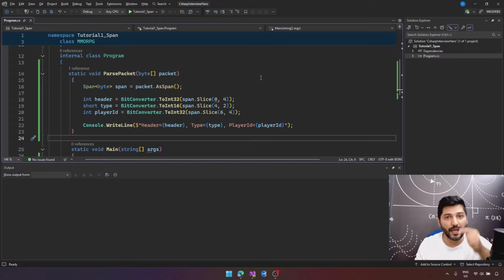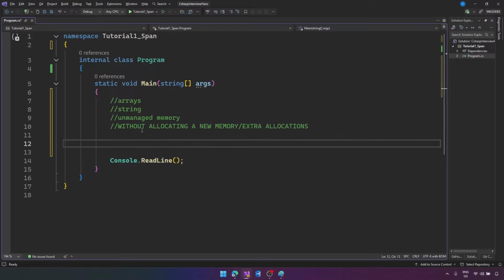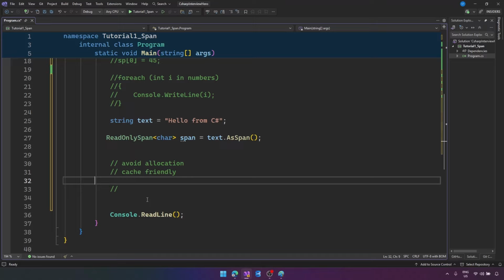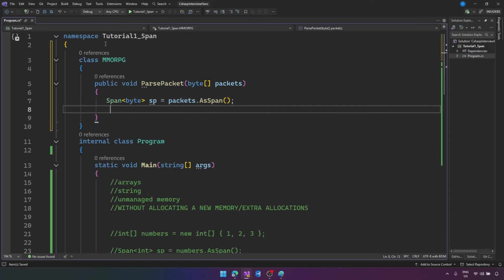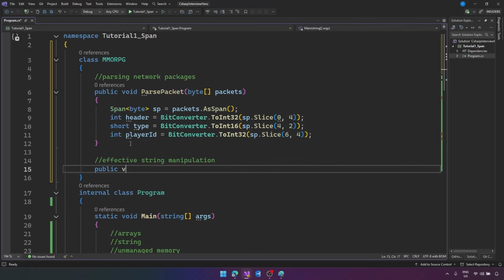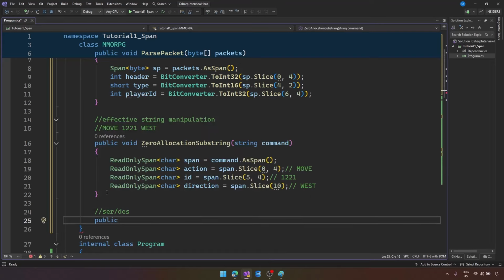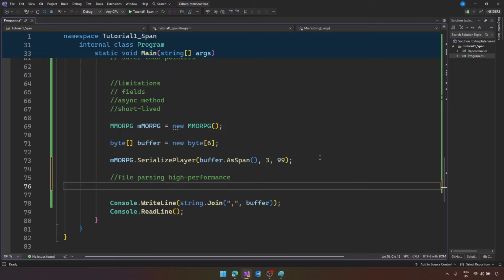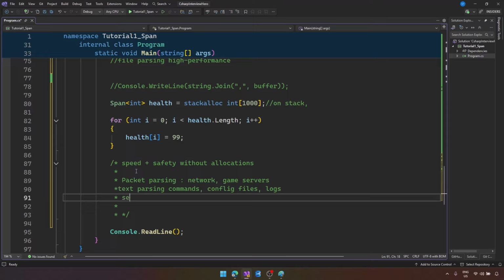C# Interview hero | Real-World Examples & Performance Tips with Span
In this video, I explain what Span is, why it’s one of the most important .NET performance optimization tools, and how you can use it in practical scenarios such as working with arrays, strings, and memory-intensive operations.

Whether you’re preparing for a C# interview or looking to level up your coding skills, this tutorial will give you both theory and hands-on demos.

🔹 What you’ll learn in this video:

What is Span in C#?

Why Span improves performance and reduces memory allocations

Real-world examples using arrays and strings

When to use Span vs arrays or lists

Tips for using Span in .NET applications

📌 Perfect for:

C# beginners wanting to understand advanced concepts

Professionals working on performance-critical applications in .NET

👉 Watch till the end to see how Span can make your C# code faster, safer, and cleaner!